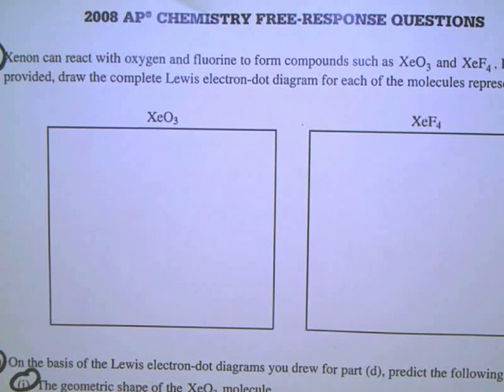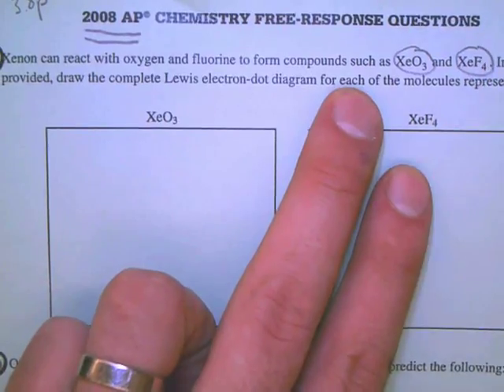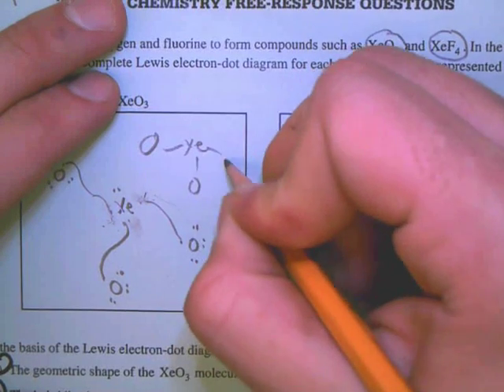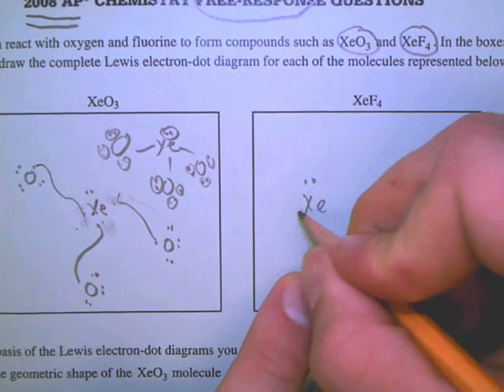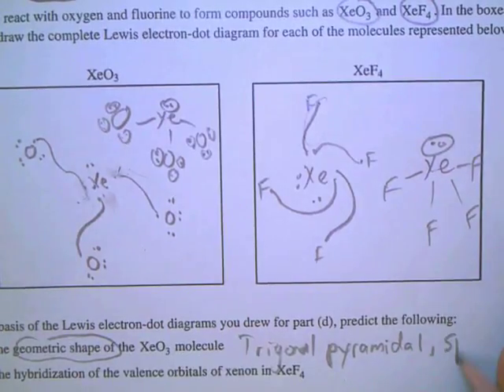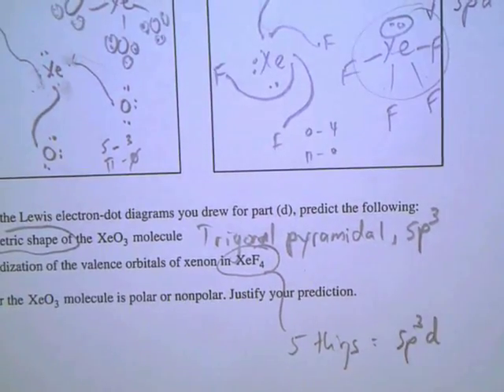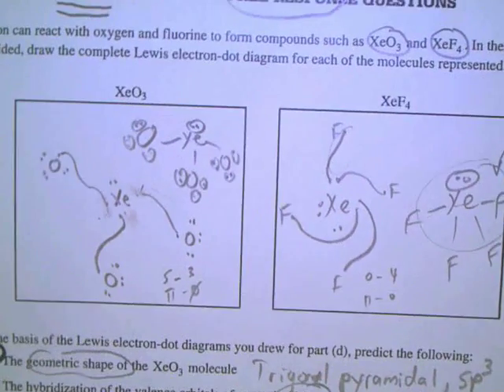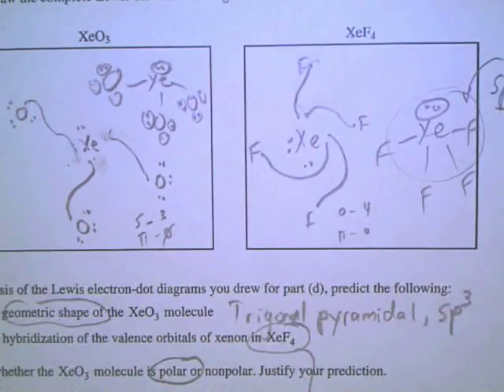HW 3 8p